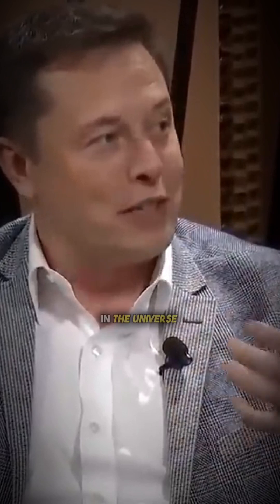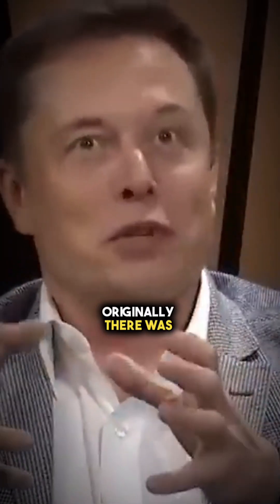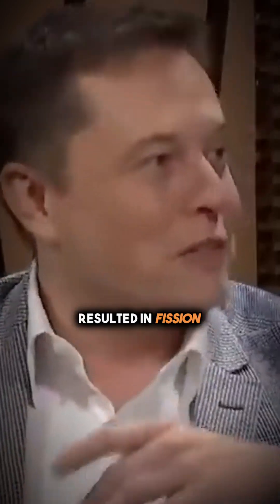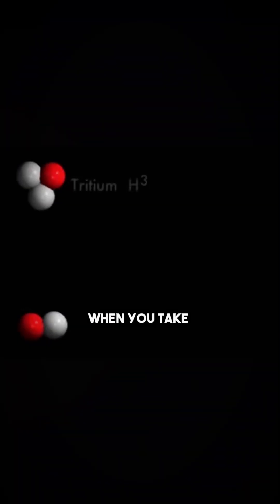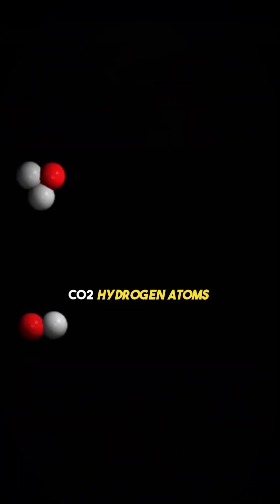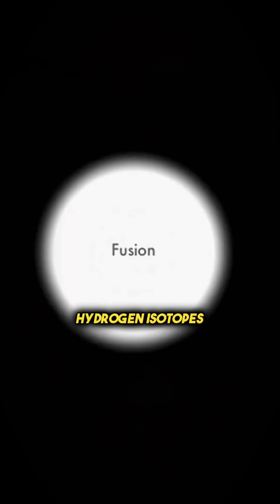How To Warm Up Mars | Elon Musk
elonmusk mars terraforming space Elon Musk explains how he would warm up Mars in order to start the process of terraforming Mars.